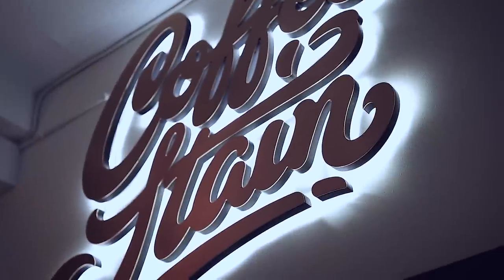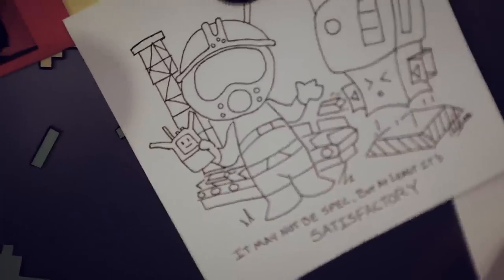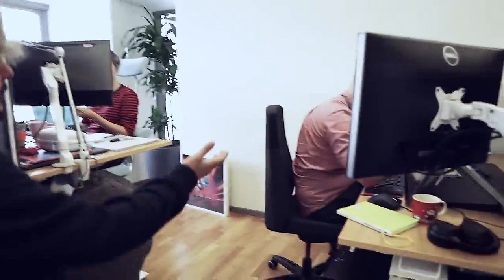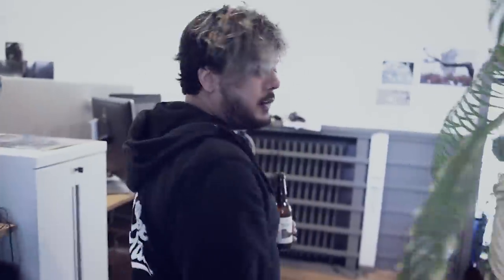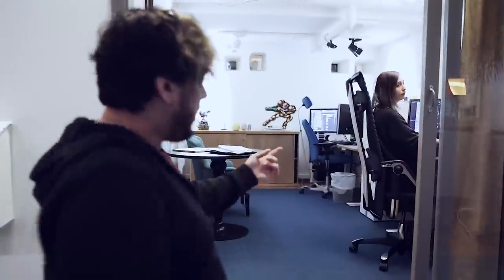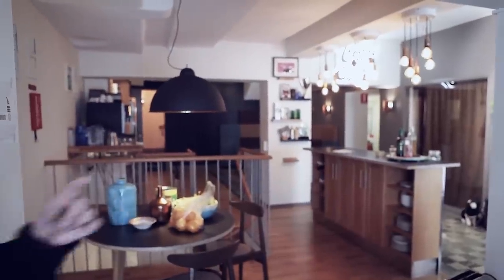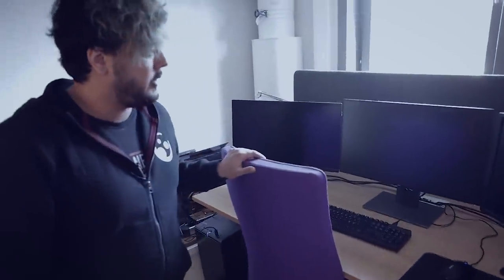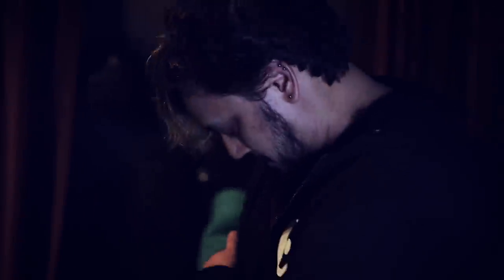Studio Tour of Coffee Stain Studios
This is where the magic happens.

Join Jace as he reluctantly gives a studio tour of Coffee Stain Studios. Video superbly edited by Snutt!

Satisfactory is an FPS open-world factory building sim. You play as an engineer on an alien planet as part of the ‘Save The Day’ program - a program whose goal is to construct a massive machine for a mysterious purpose. Conquer nature, build multi-story factories, and automate to satisfaction!